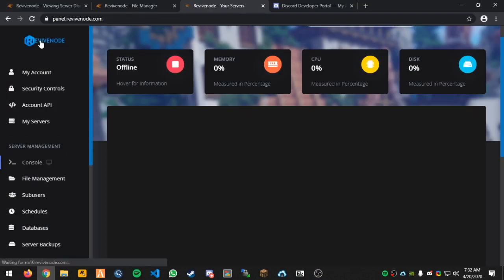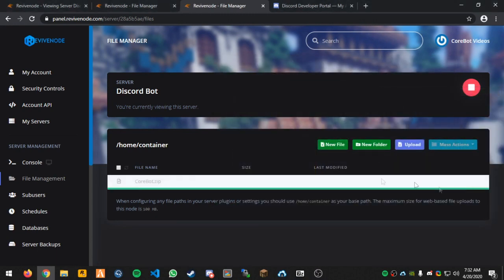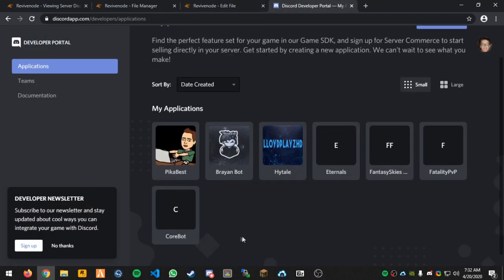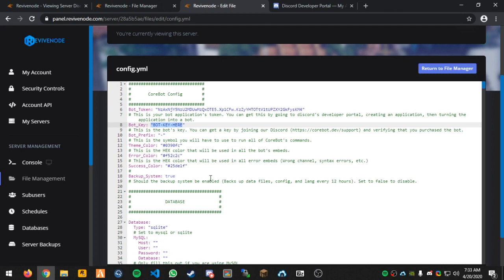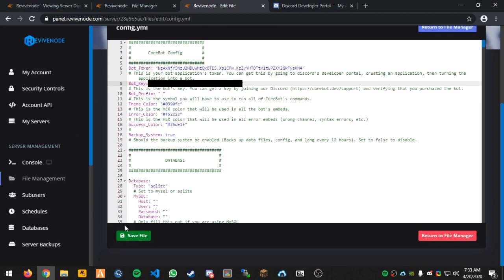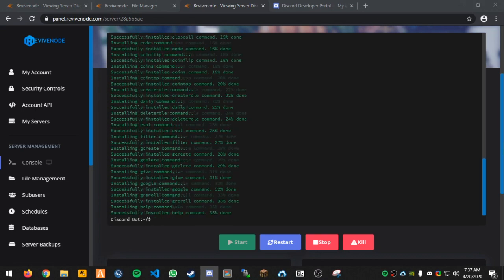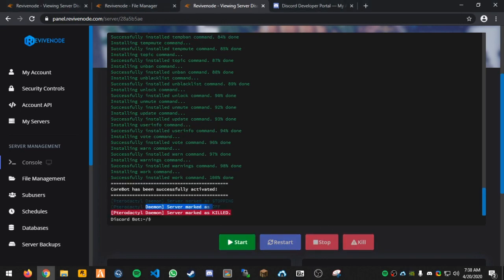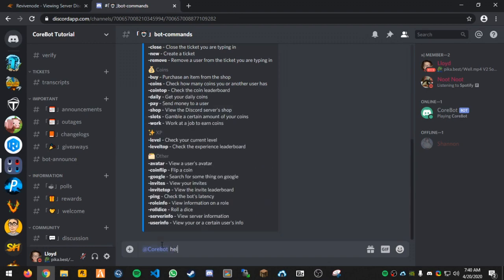CoreBot | How to setup on Revivenode / Pterodactyl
CoreBot How to setup on RevideNode / Pterodactyl

Description: SOON